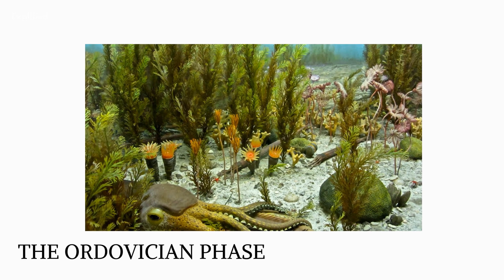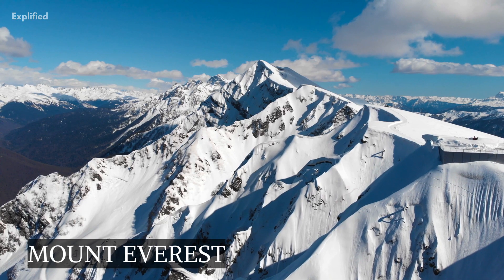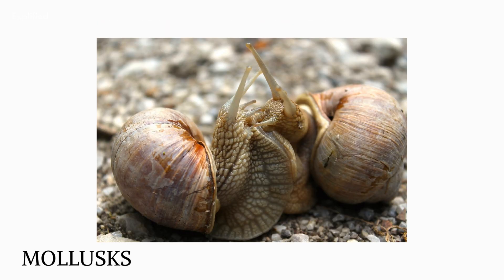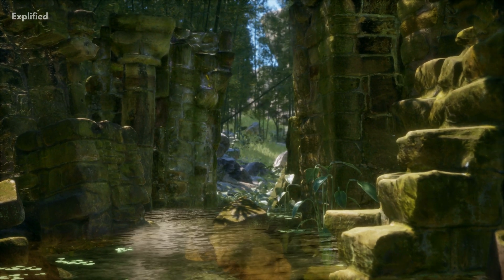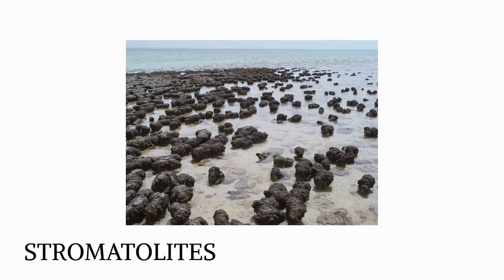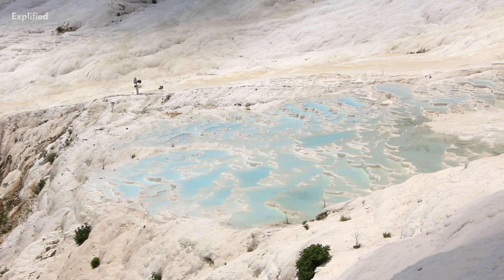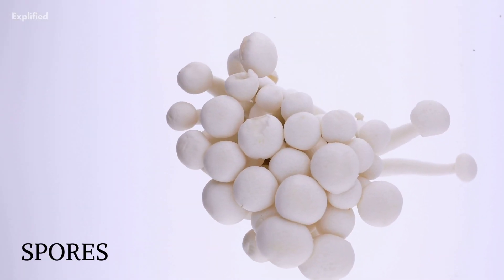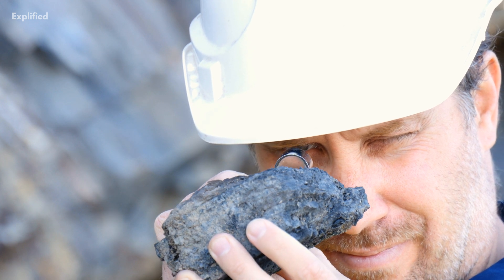The Complete History Of The Earth: Ordovician Era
The Ordovician Period is intertwined with the Cambrian Period in terms of name. The name of this geologic age was inspired by a Welsh tribe known as the Ordovices. The Ordovician System completed the three-part classification of early Paleozoic rocks (Cambrian, Ordovician, and Silurian), all of which are named after Welsh tribes. Recognizing the Ordovician as a time gap between the Cambrian and Silurian put an end to a 40-year debate, removed an "overlapping system," and created a new time interval in its own right. This video talks about several important aspects of the Era.